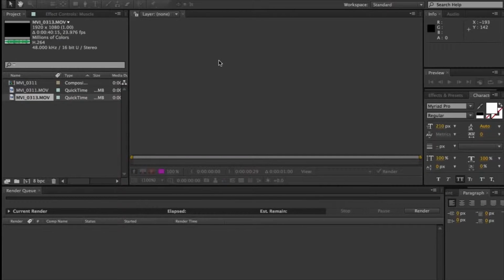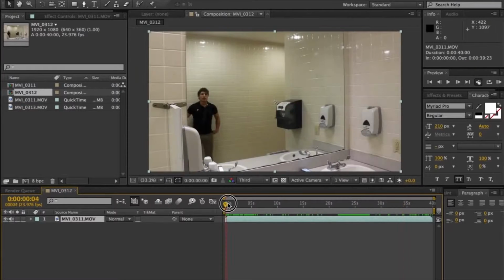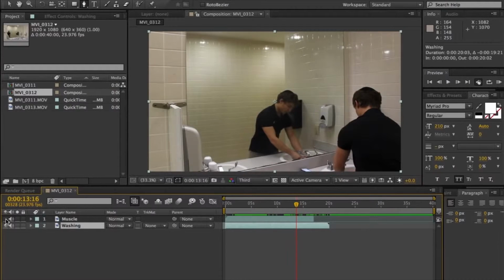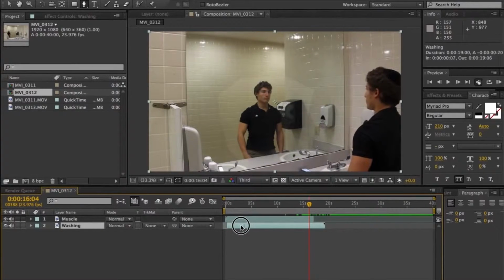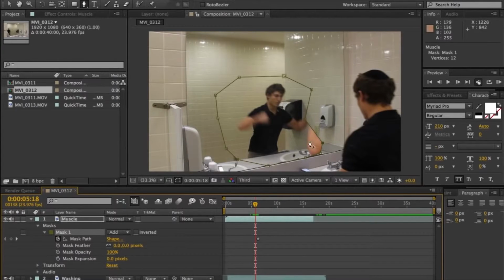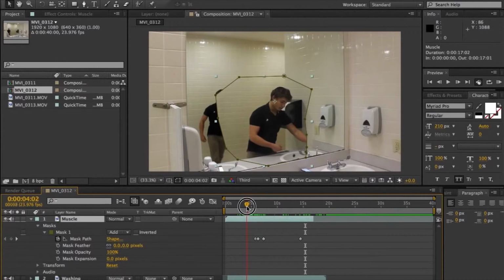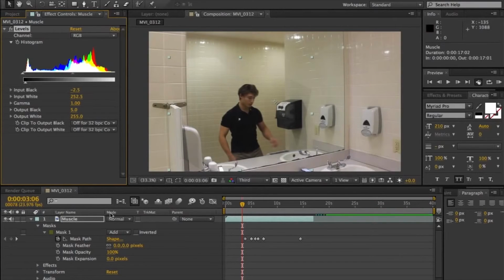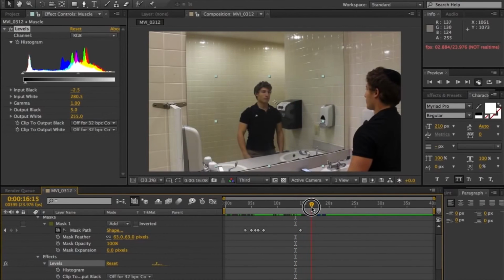Magic After Effects - Tutorial Magic Mirror Trick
Magic after effects